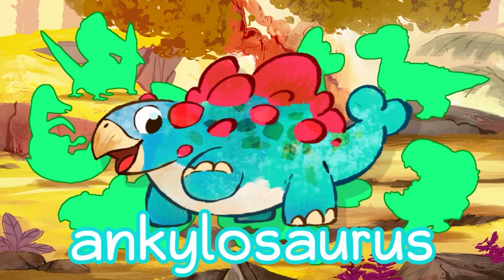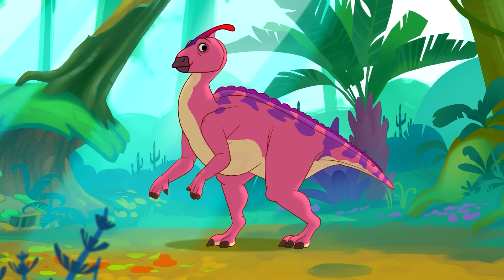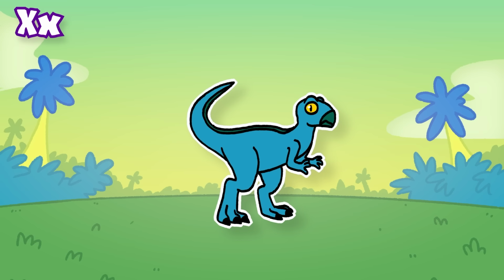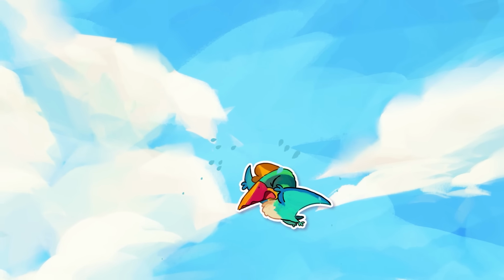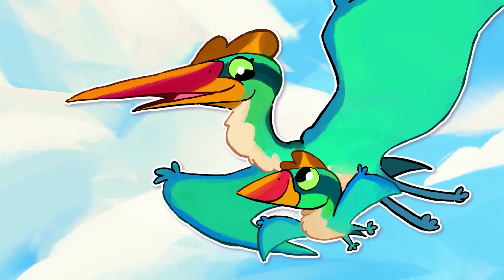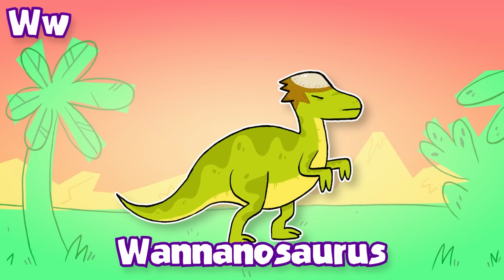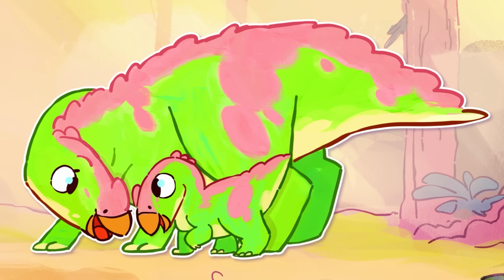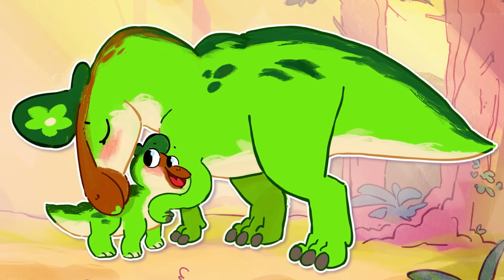Club Baboo | 2½ HOUR VIDEO | Dinosaurs for kids | Learn Dino Names for Kids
00:00:00 Building a T-Rex
00:01:50 Baboo and Rocky are flying a Kite and scare off a Pterodactyl
00:02:49 Club Baboo
00:02:56 Baboo, Luna and Rocky are blowing soap bubbles with a Parasaurolophus
00:03:54 Building a Pterodactyl
00:05:38 Baboo saves the Triceratop-babies with the help of a Brachiosaurus from an angry Pterodactyl
00:08:58 Duke and Baboo are picking lots of Bananas with a baby Triceratops
00:09:57 Lemonade
00:11:43 Sowing seeds
00:13:30 Learn Dinosaur names with this Baby Dinosaurs Puzzle
00:15:12 Merry Christmas
00:16:38 Marshmallows
00:18:11 Pterodactyl
00:21:07 Baboo and Katy are roller skating with the Ornithomimus
00:22:07 Elasmosaurus
00:22:57 At the fun fair
00:25:14 Parasaurolophus
00:27:57 Baboo and Rocky have fun on a swing with a Velociraptor
00:28:40 Playing the High Striker game at the carnaval fair
00:29:50 Building a Parasaurolophus
00:31:38 Baboo and the club are playing with a ball and a baby triceratops!
00:32:18 Baboo and Duke are boxing with a Tyrannosaurus Rex | T-Rex box fight
00:33:12 A dino fight between a Dimorphodon and a Parasaurolophus
00:35:56 Baboo and Rocky have fun jumping on a Bouncy Castle
00:36:56 T-Rex
00:37:36 Beachvolleyball
00:39:07 Building a Triceratops
00:41:09 Club Baboo is having a water pistol fight and gets help from a Brachiosaurus
00:42:30 Baboo is trying to whack a Piñata but hits a Velociraptor instead
00:43:20 The Club finds a nest with Pterodactyl Babies
00:45:19 Dino ABC
00:48:10 Club Baboo is picking strawberries with a Brachiosaurus in the rain
00:49:42 Making funny pictures in the photobooth
00:51:25 At the fun fair
00:53:20 Draw a T-Rex
00:55:00 Brachiosaurus eats some cotton candy on the fun fair
00:56:19 Club Baboo is racing with boats with help of an Elasmosaurus
00:57:04 Building a Spinosaurus
00:59:26 Baboo and Rocky are harvesting apples from the apple tree and fight a scary Spinosaurus
01:00:58 Club Baboo goes fishing and Rocky catches a Mosasaurus
01:02:23 Building a Ceratosaurus
01:05:31 Baboo and Luna play a game of tennis with the Spinosaurus
01:06:07 Scary Mosasaurus
01:09:17 Spinosaurus
01:10:32 Pterodactyl
01:11:53 Ankylosaurus
01:13:39 Spinosaurus
01:15:10 PIZZASAURUS
01:16:10 Easter Eggs
01:18:53 Rocky is cycling on the neck of a brachiosaurus
01:19:51 Christmas Tree
01:21:17 Spinosaurus
01:22:30 Velociraptor!
01:23:39 Brachiosaurus
01:26:35 Quetzalcoatlus
01:27:25 Marble Game with a Dinosaur
01:28:33 Stegosaurus
01:30:40 Happy New Year
01:32:08 Scarf
01:33:38 Amargasaurus
01:36:59 The T-Rex helps Baboo and Duke inflate their rubber boat
01:37:41 Baboo helps the Ornithomimus get her egg back from a scary Oviraptor
01:40:32 Baboo and Duke with a Tyrannosaurus Rex on a seesaw | T-Rex at the playground
01:41:29 Dino ABC
01:44:24 Club Baboo is making music with the Parasaurolophus
01:45:13 Baboo and Katy make cool shoes out of Lego for the Ornithomimus
01:45:58 Santa's Sleigh
01:47:42 Flowers with the Brachiosaurus
01:48:26 Trick or treating
01:49:08 A baby dinosaur rides a rubber boat with Baboo to escape a hungry Velociraptor
01:51:58 Baboo and Katy are collecting shells and pearls, but watch out for the MOSASAURUS!!!
01:53:18 Elasmosaurus
01:56:57 Baboo, Luna and Rocky are having a nice Picnic when a Velociraptor suddenly shows up
01:58:15 Baboo and Duke are gardening with a brachiosaurus
01:59:02 Wannanosaurus
01:59:50 Baboo and his friends go swimming in the pool with a Tyrannosaurus Rex!
02:00:57 Dino ABC
02:03:50 Draw a Velociraptor
02:05:47 Whoopee Cushion
02:07:28 Hadrosaurus
02:08:17 Ceratosaurus
02:11:40 Counting
02:12:30 Brachiosaurus
02:14:27 Baboo and a baby Triceratops are playing fetch with a tennis ball and are attacked by a Velociraptor
02:17:37 Snowman
02:19:09 Building a Diplocaulus
02:21:46 Let's play a game of dinosaur memory
02:23:42 Pumpkinpatch
02:24:56 Giganotosaurus Bones
02:27:56 Lambeosaurus
02:28:44 A dino fight between a Triceratops and a T-REX